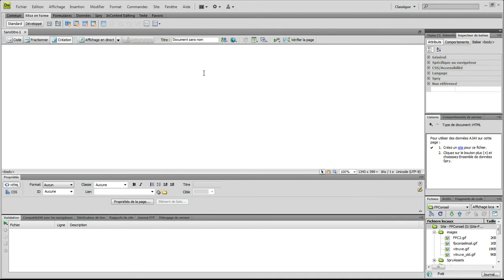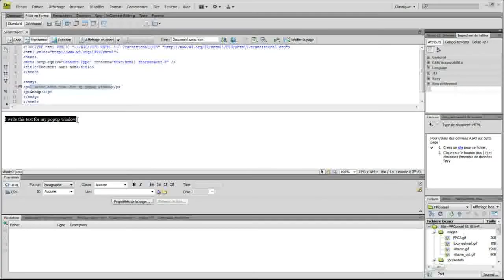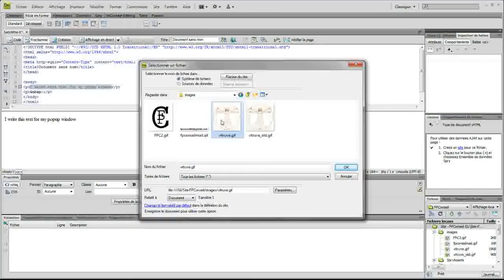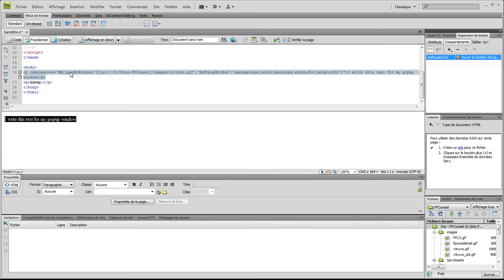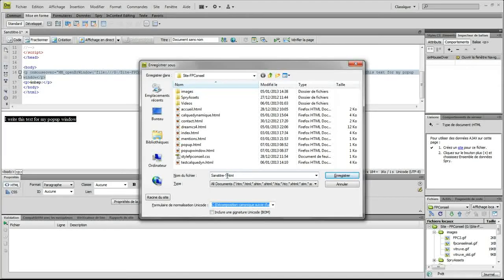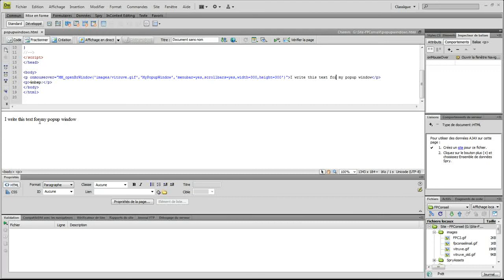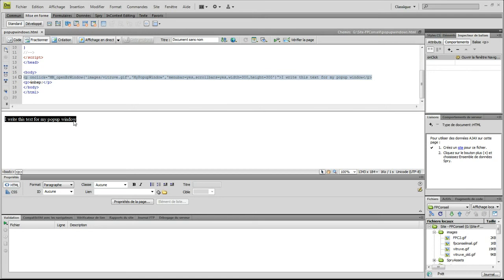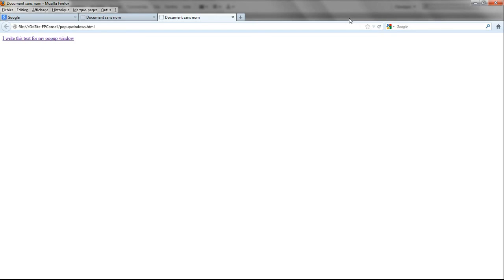Popup Window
this video shows you how to create a popup window without coding any Javascript script, by using Dreamweaver